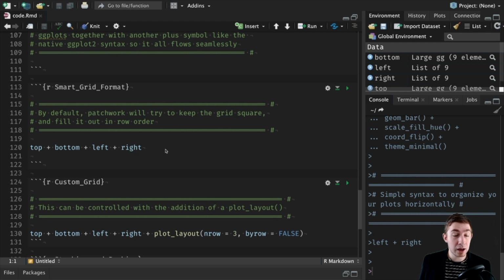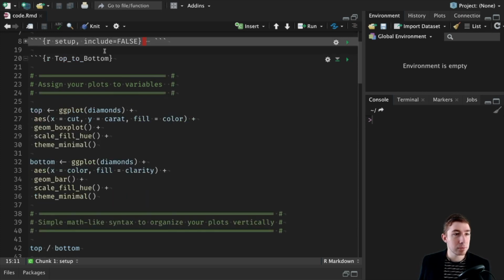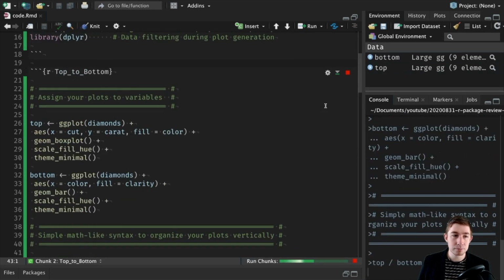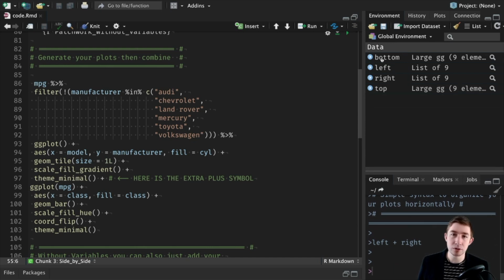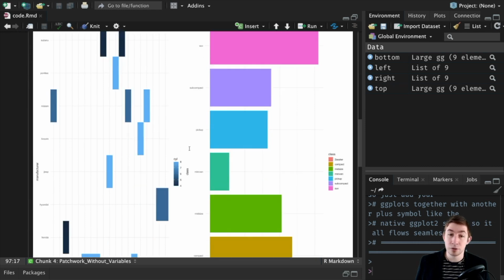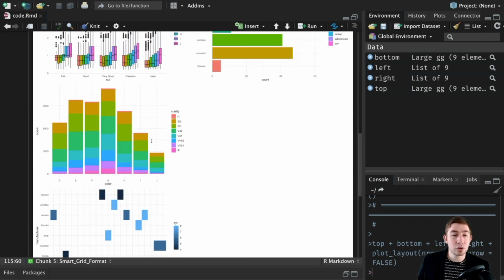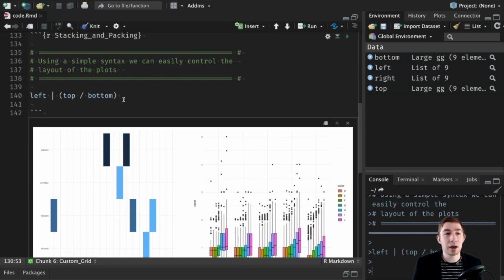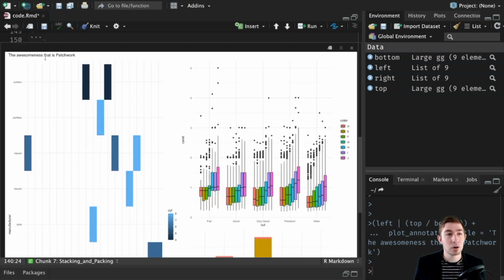R Package Review Episode 6: Patchwork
▬▬▬▬▬▬▬▬▬▬ ► My Newsletter ◀︎▬▬▬▬▬▬▬▬▬▬
▬▬▬▬▬▬▬▬▬▬ ► Questions? ◀︎▬▬▬▬▬▬▬▬▬▬

0:00:00 Welcome
0:00:26 Intro
0:01:43 Let Get Set Up
0:02:55 Preparing Your Plots For Patchwork
0:03:15 Top / Bottom Chart Layout
0:03:45 Side By Side Layout
0:04:10 Avoid Lots of Intermediary Variables, Just Combine Plots!
0:05:24 Overflow Grid Placement
0:05:48 Tweak Overflow Grid Layout Settings
0:06:38 Stacking And Packing Plots Into Custom Layouts
0:07:41 Titling Your Franken-Plot and Not Individual Plots
0:08:21 Closing Outro
0:08:57 Where Can I Get The Code You Showed In The Video?